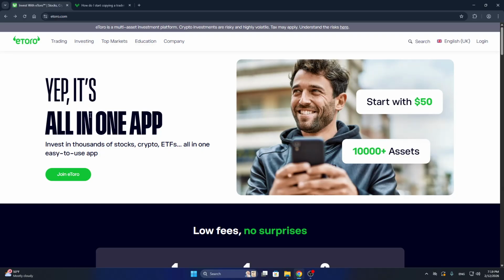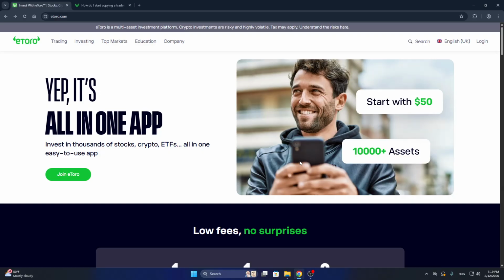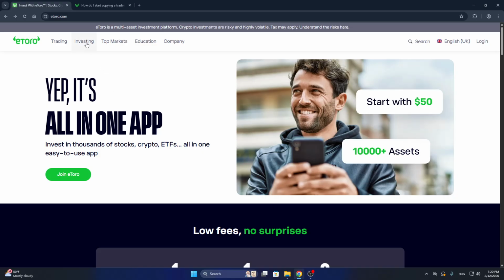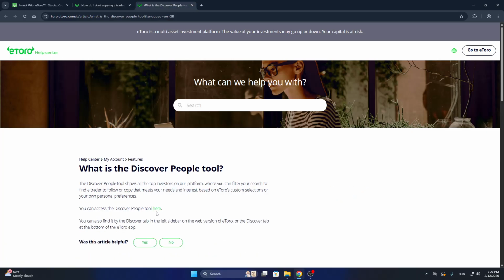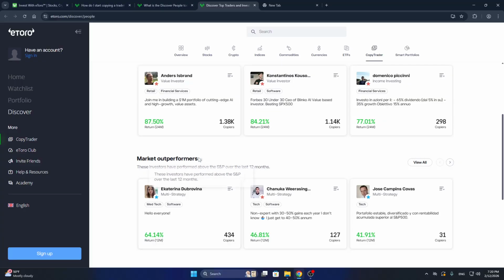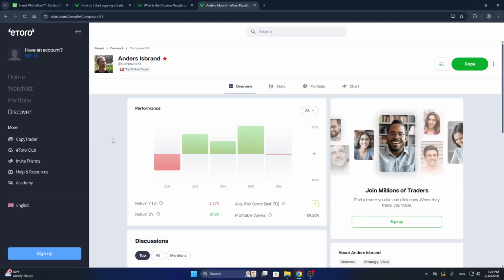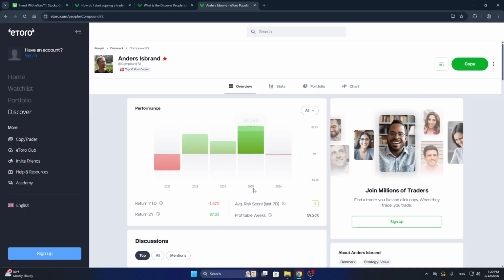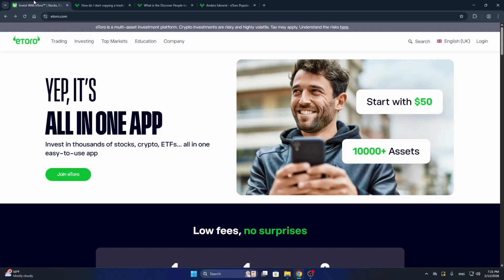How To Copy A Trader In eToro ! Tutorial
Today we talk about copy a trader in etoro,etoro copy trading,copy trading,etoro for beginners,etoro tutorial,etoro copy trader